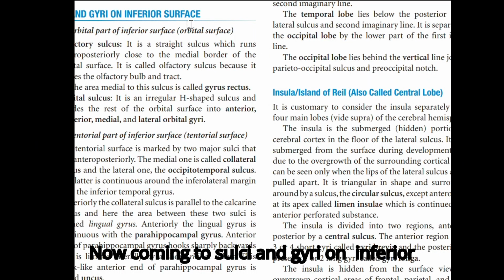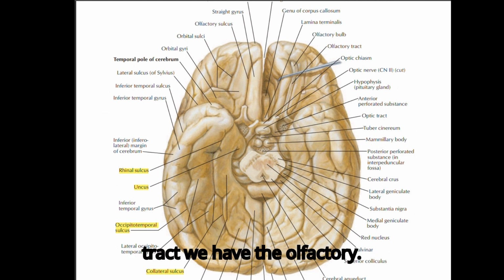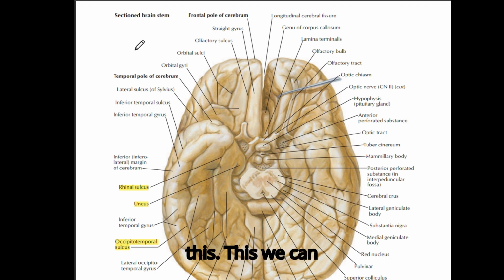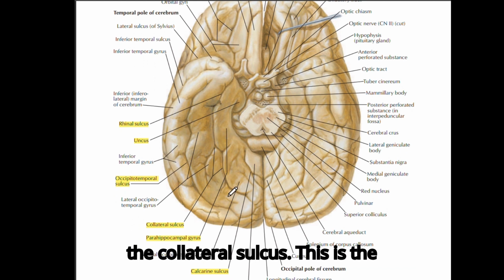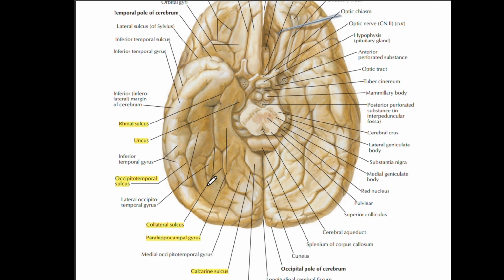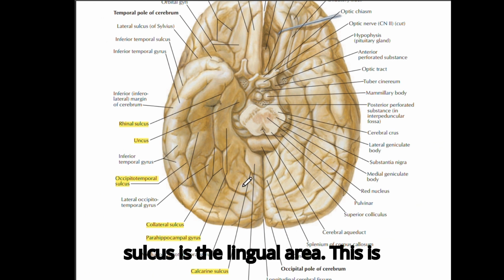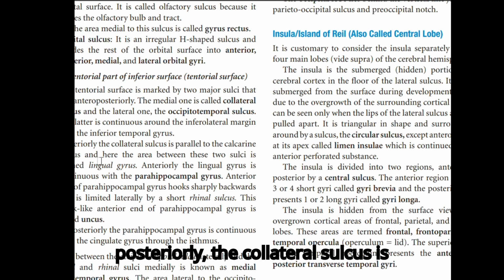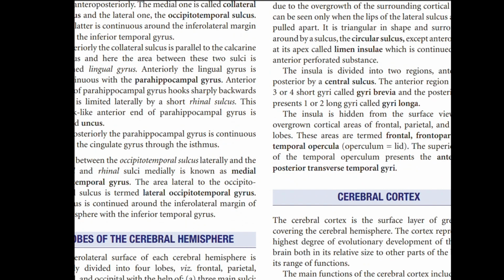Sulci and gyri on the inferior surface of the cerebral hemisphere | Neuroanatomy | Anatomy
This video will help you understand about the sulci and gyri on the Inferior surface of cerebral hemispheres. You would not need to watch another video as this is a perfect one to enhance your understanding.
cerebral hemisphere anatomy
sulci and gyri
surfaces of cerebrum